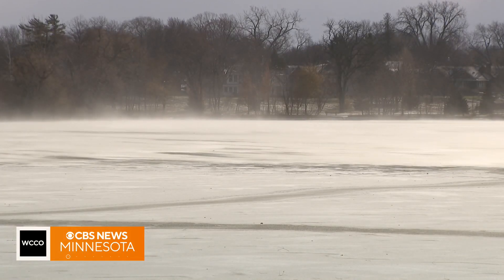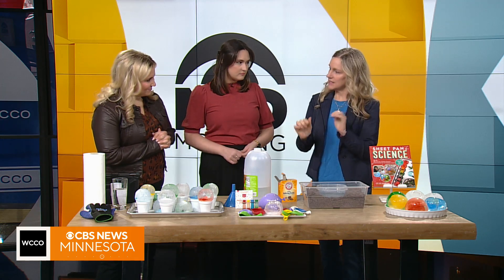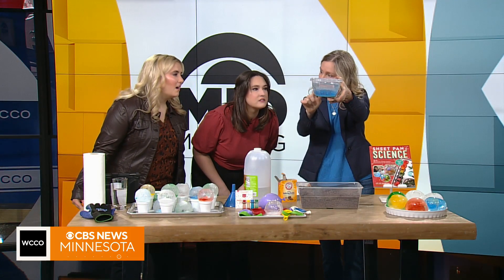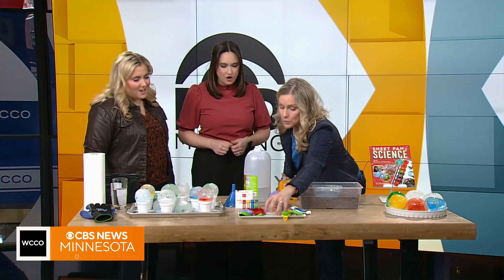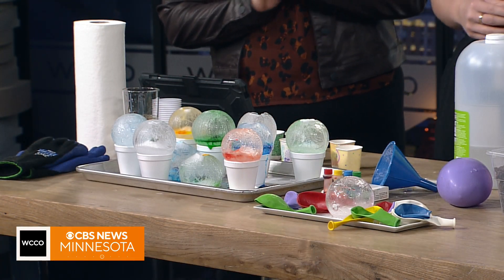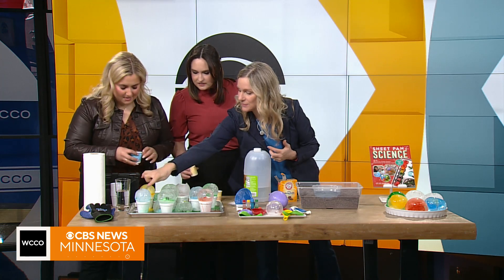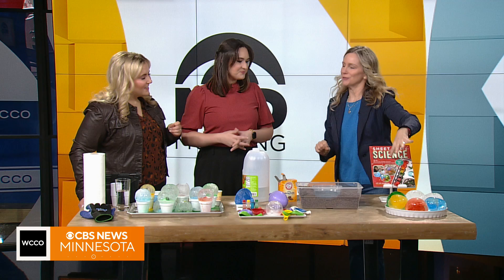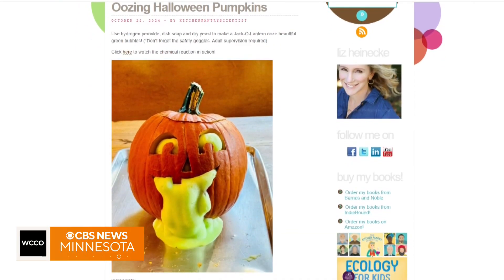How does ice freeze on lakes?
We've been feeling the cold, so it's a good time to learn a little about ice science with Kitchen Pantry Scientist Liz Heinecke.